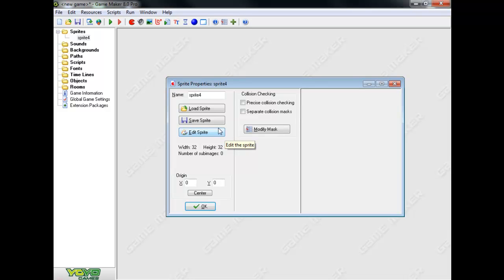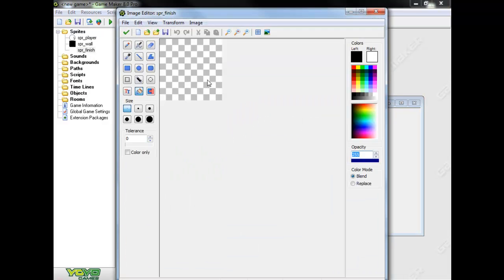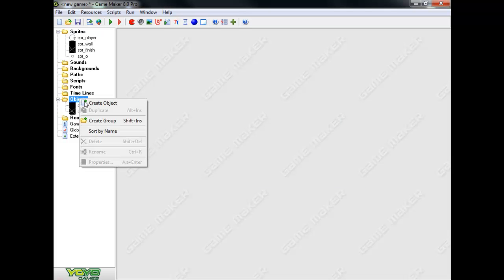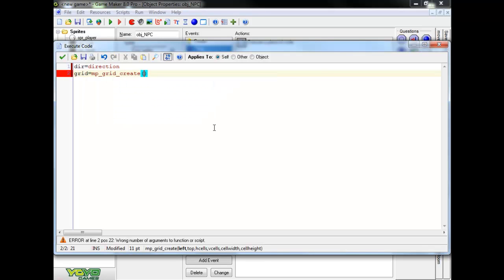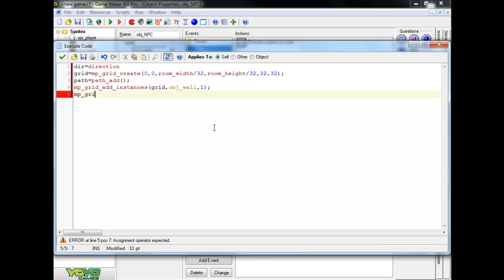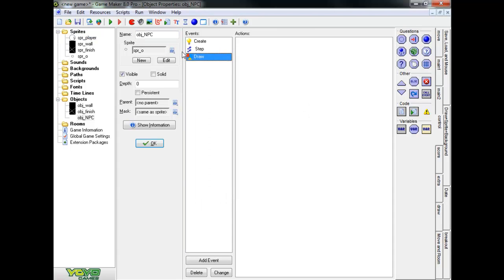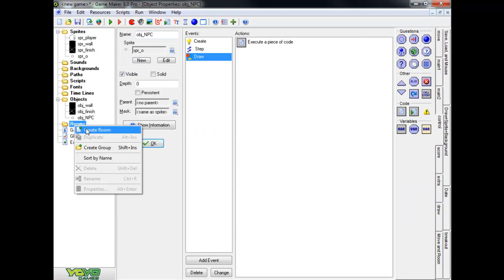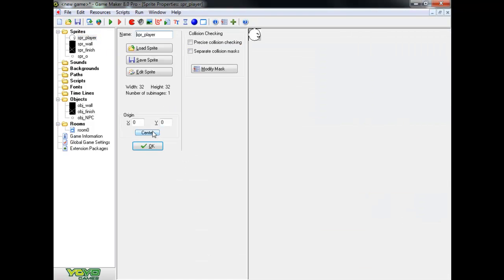Game Maker Tutorials - Artificial Intelligence, Pathfinding [HD]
NOTE: Put "grid=mp_grid_create(0,0,room_width/32 ,room_height/32,32,32)" into Create Event

In this tutorial I will show you how to make an enemy or NPC find the shortest avaible path and walk over there, in other words: Pathfinding. What we did is changed whole room to a grid (which we can´t see) and made a path, set our start point and end point. Then we added objects we want our NPC/Enemy to avoid.

Game Maker Pathfinding
Game Maker Pathfinding
Game Maker Pathfinding